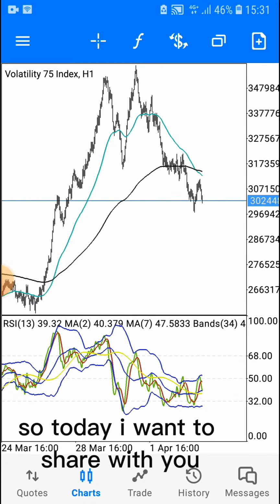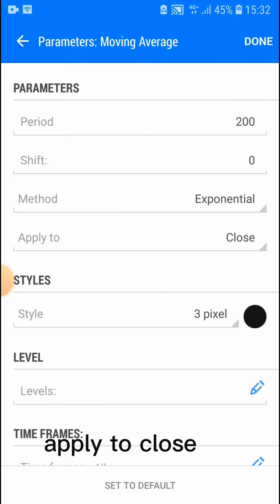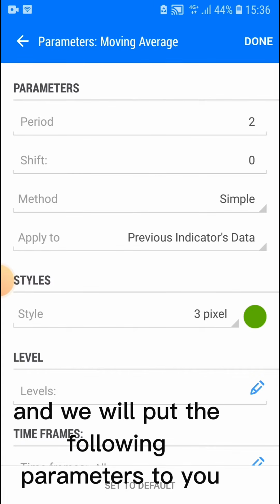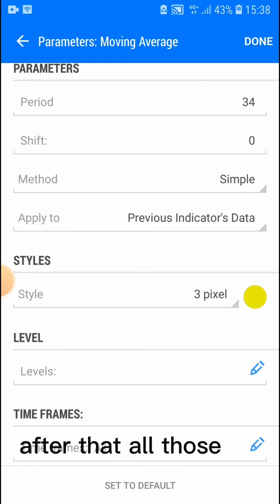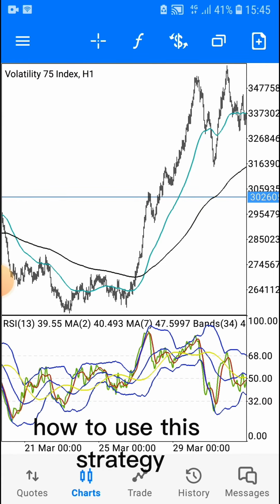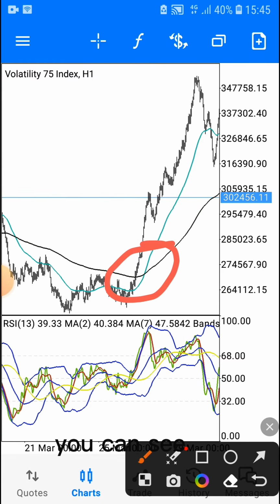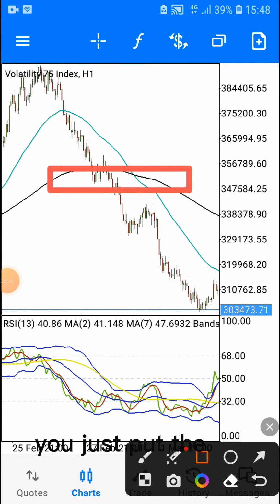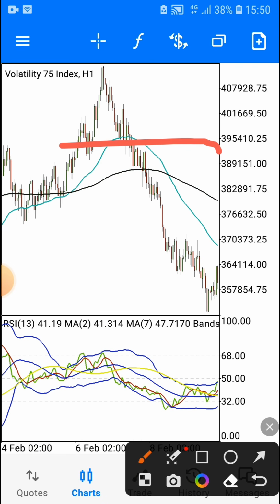Grow $100 to $17,000 with This VIX 75 Trading Strategy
In this video, I unveil newly discovered Forex trading strategy that guarantees consistent profits in the ever-evolving currency markets. With this strategy, you can maximize your returns and minimize your risks, regardless of your trading experience.

I will walk you through step-by-step how to implement this strategy, and provide you with real-life examples of its success. You will learn the best entry and exit points, how to manage your trades, and how to use technical indicators to improve your decision-making.

Whether you're a seasoned Forex trader or a beginner, this strategy will help you take your trading to the next level. Don't miss out on this opportunity to boost your earnings and join the league of successful Forex traders.

WHATSAPP NUMBER